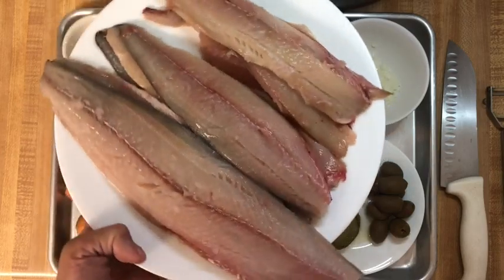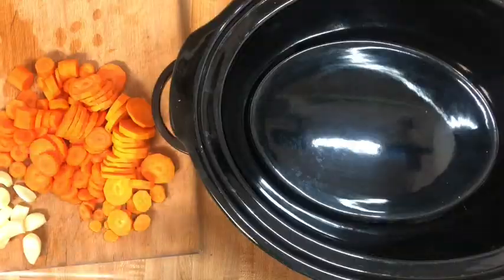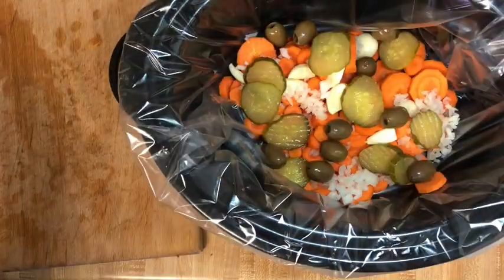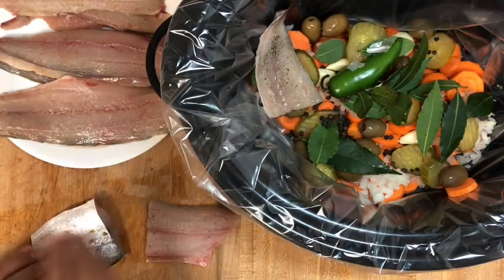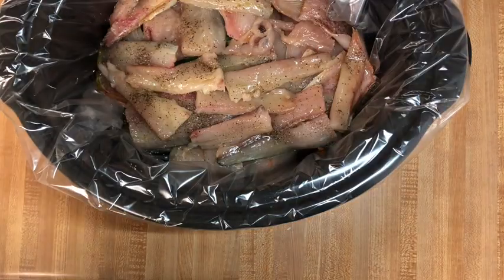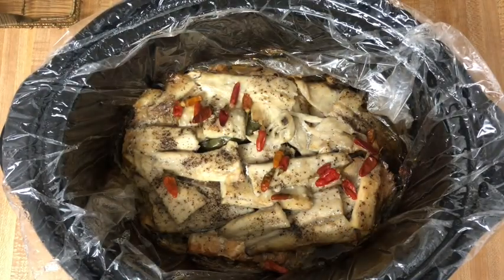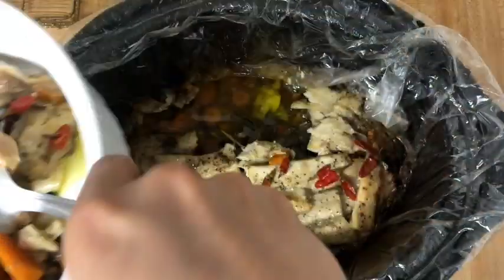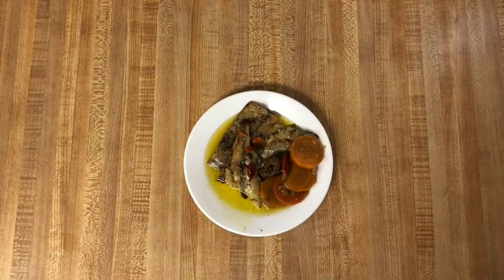Slow Cooker Spanish Mackerel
I like this dish because it is a set it and forget it dish.  It’s amazing how all of these strong flavors combine into the olive oil and balance each other out.  You’ll be surprised that not one flavor over powers the others and how well it tastes especially over hot fresh rice.

3-4 medium carrots
1 head of garlic
1/4 medium onion
10 dill pickle slices
10 green pitted olives
10 fresh bay leaves
1 jalapeno pepper
1 tbs peppercorns
2 large spanish mackerel filled
2 cups olive oil
10 siling labuyo (Filipino red chili peppers) optional
Salt
Pepper

Peel and slice the carrots into 1/4 -1/2 inch slices, peel the garlic, and dice the onion.  Layer all the ingredients into the crock pot.  Carrots, garlic, onion, pickles, olives, bay leaves, jalapeño pepper and pepper corns. I use a crock pot liner for easy clean up later.  Fillet the fish and remove all the bones.  Cut into 4 inch long fillets.  Season both sides of the fish with salt and pepper and layer the fish on top of all the vegetables.  Cover with the olive oil.  Cook on high for 4 hours or on low heat for 8 hours or over night.  My dad suggested adding the chili peppers after I already started the cooking process so I just threw them in on top and it came out great.  The fish is flaky but not dry and the olive oil really takes on the flavors from every thing we added.  All the flavors blend together and although it seems like an odd mix of ingredients, it just seems to work.  Make sure when you serve it, that everyone gets a little of everything.